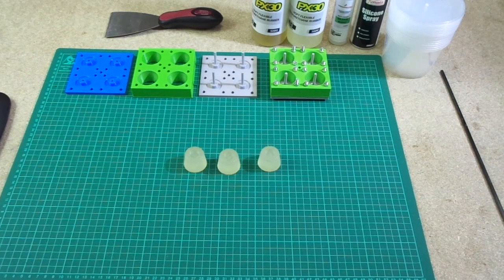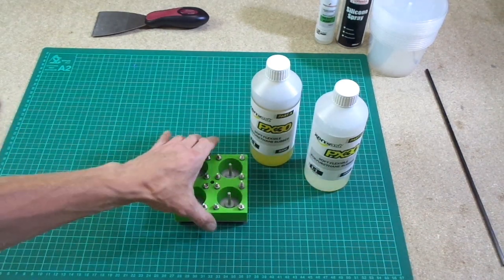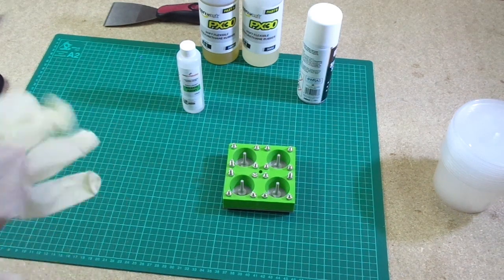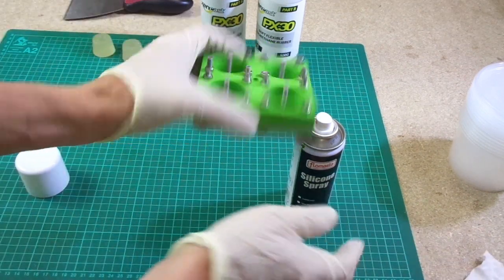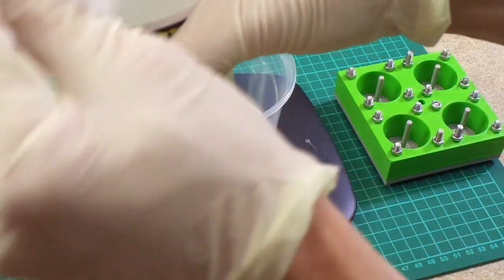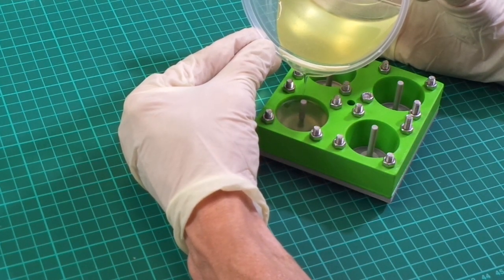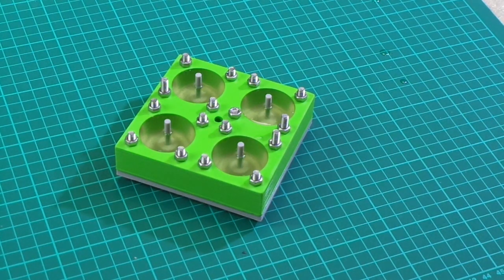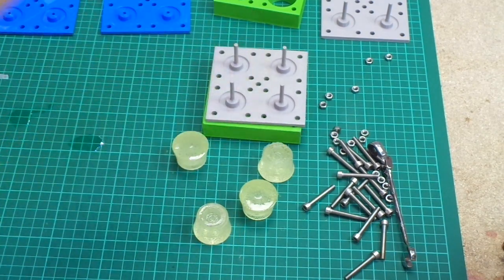3d Printed Mold used to Cast Simple Polyurethane Parts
Here is short video on how I used a 2 piece Molding printed on a cheap 3d printer.
This was used to cast very simple parts with Polyurethane.

The Molding was made on a Tevo-Michelangelo and printed using cheap E-Case PLA (1.75mm)
Printed at 225C and on a non heated bed.

The molding is made of 2 parts and once assembled can be used to cast into.
Once set the molding can be separated to allow easy removal of the cast parts.
The Polyurethane used was Xencast PX30 - Soft Flexible Type Rubber